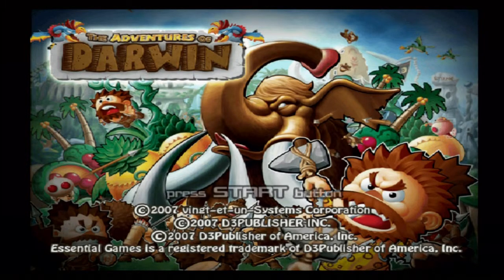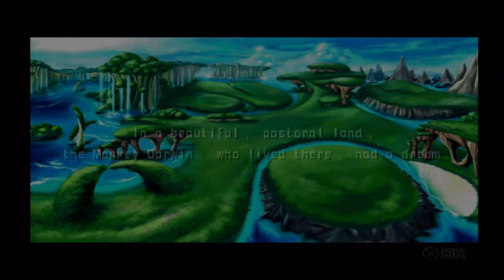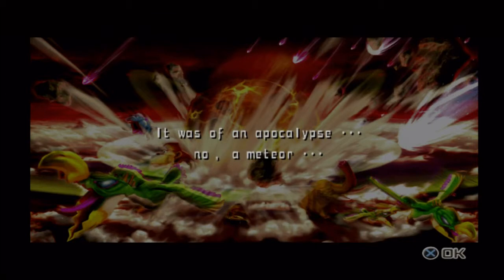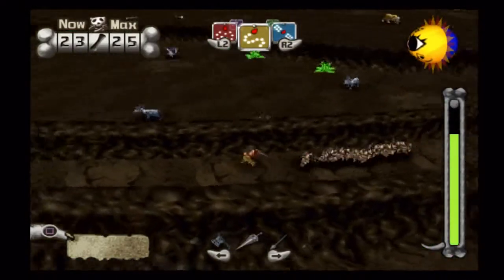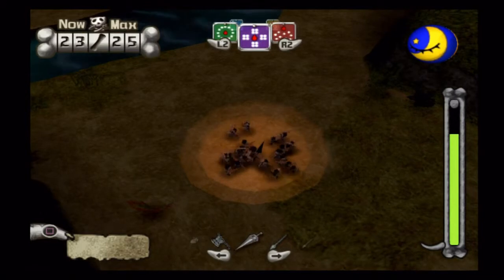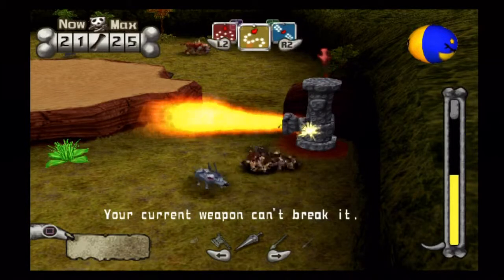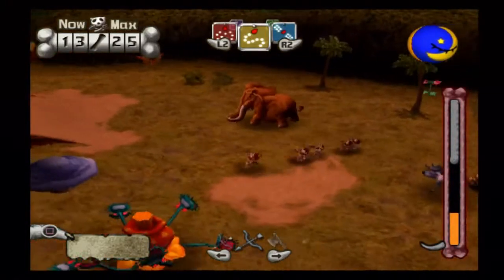WTF Is The Adventures of Darwin?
Join Chase from notlikeus.ca run down just WTF is the Adventures of Darwin a ps2 game from 2007. Want to learn about story, gameplay, and all about the game? your in the right spot.